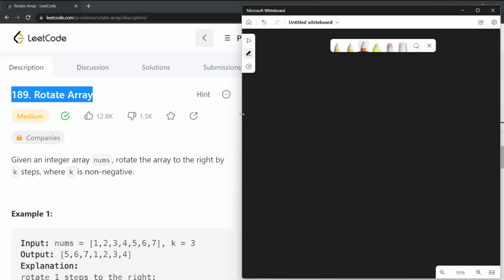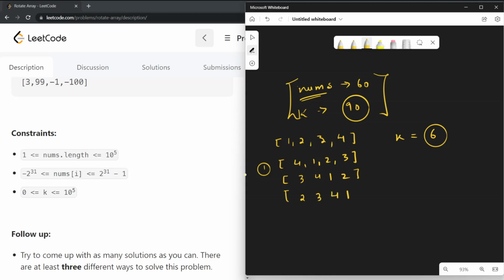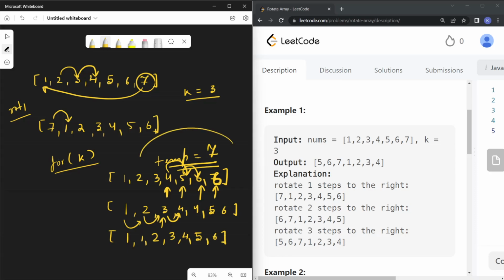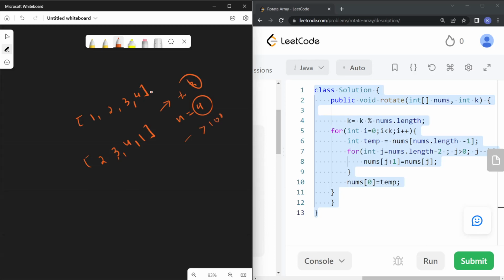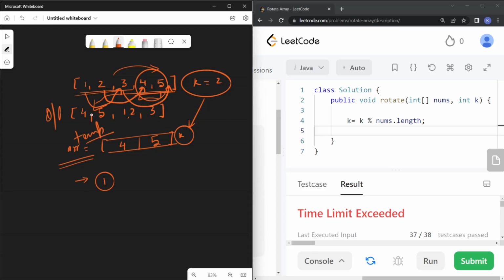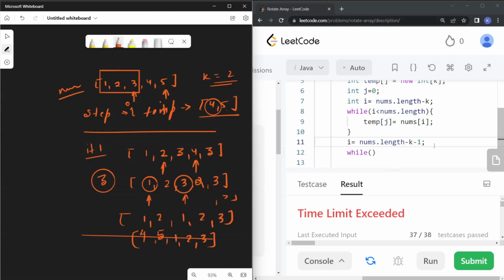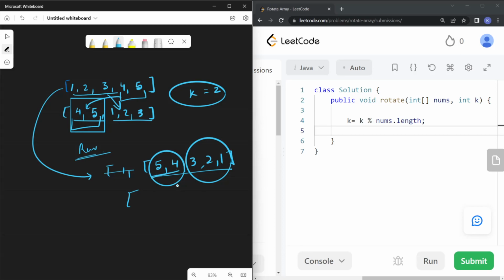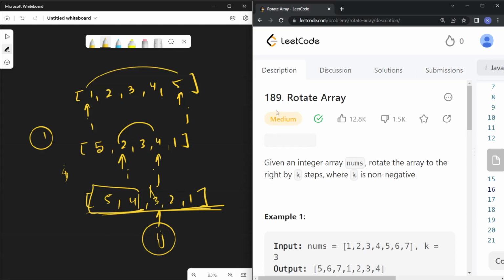189 rotate Array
Given an integer array nums, rotate the array to the right by k steps, where k is non-negative.